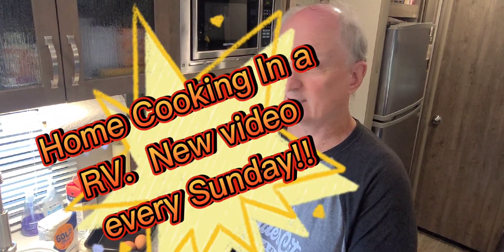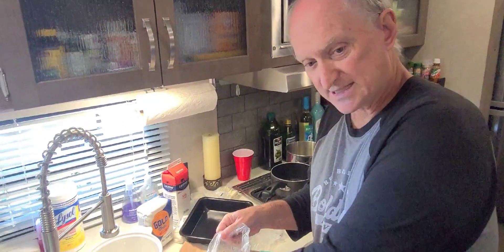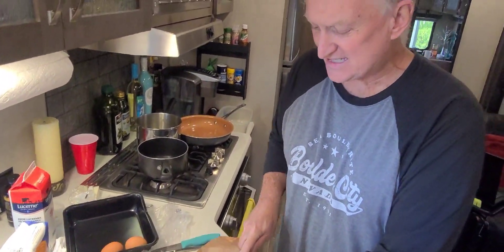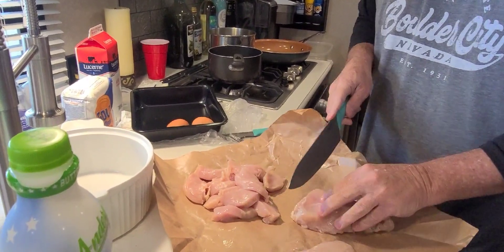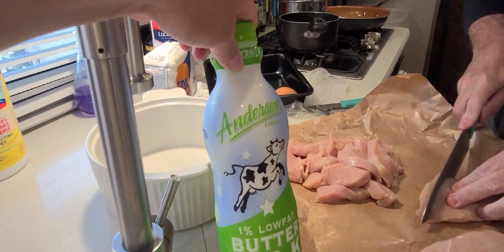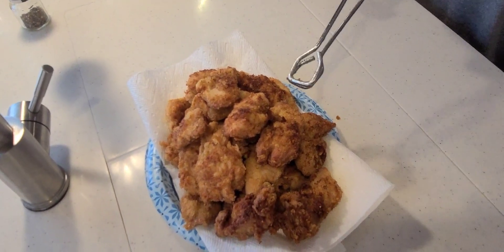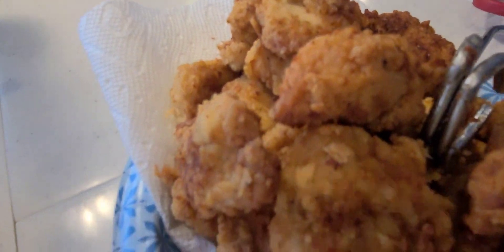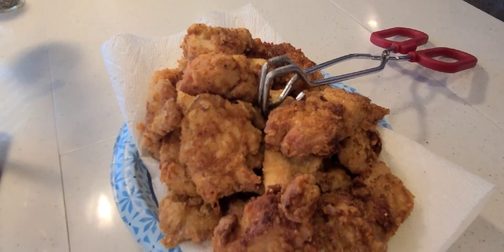BUTTERMILK BATTER HOMEMADE CHICKEN STRIPS HOME COOKING WITH LONEWULFRICK & WULFBUDDYAB - EPISODE ONE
We couldn't wait to share some quick, easy, inexpensive homecooked meals that you and/or your loved ones will penjoy. The meals will take less than 25 minutes and are much healthier, tastier than fast food. The dishes will serve many or leave you yummy leftovers. Please join us every Sunday for some new RV family fun!! 💞🍽